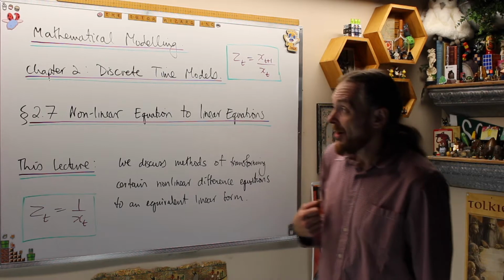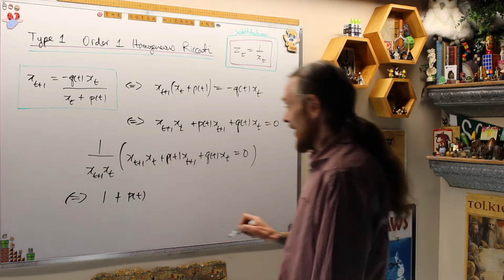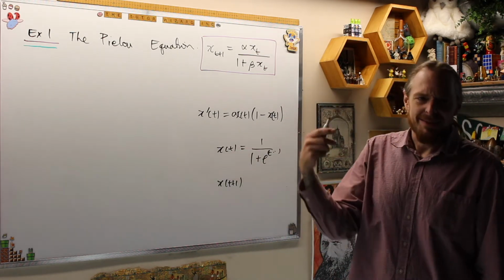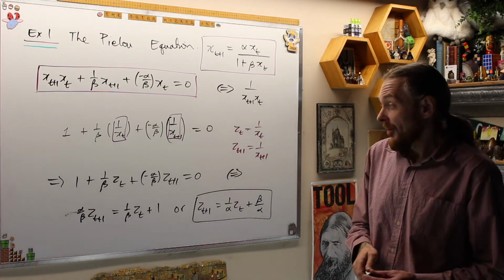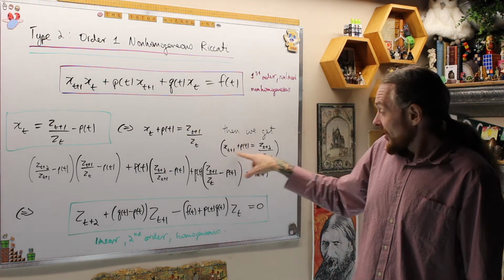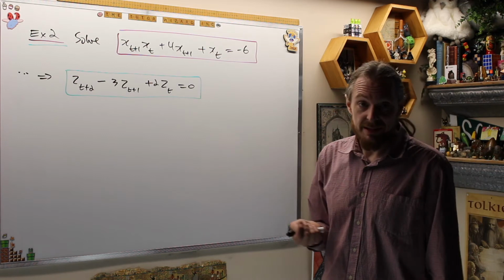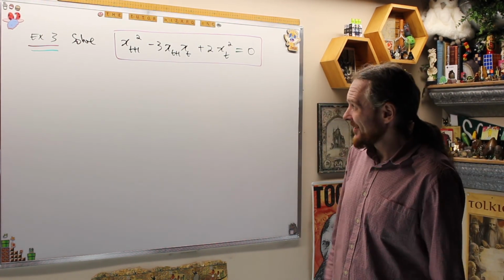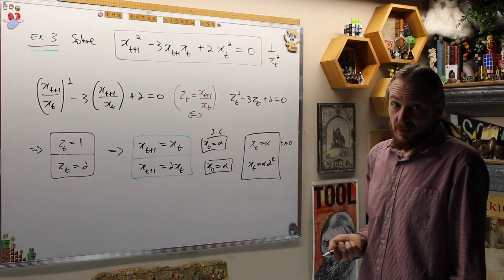Mathematical Modelling - 2.7 Transforming Non-linear to Linear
The Tutor Wizard discusses methods of transforming nonlinear difference equations to linear ones.